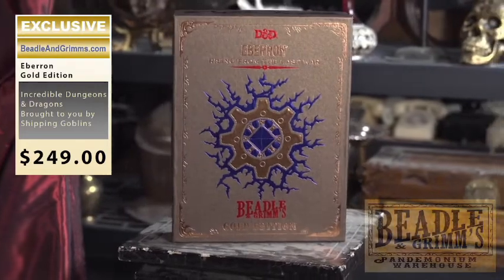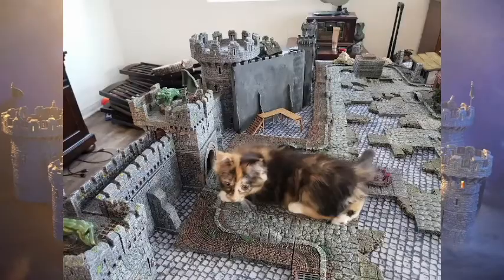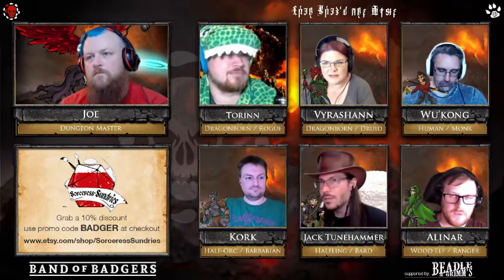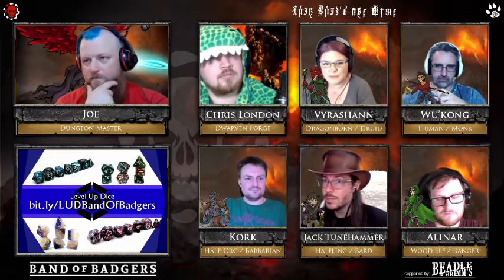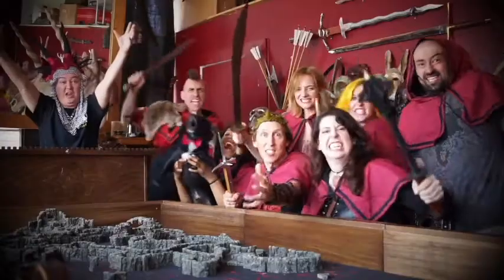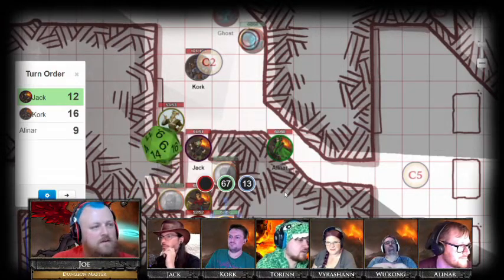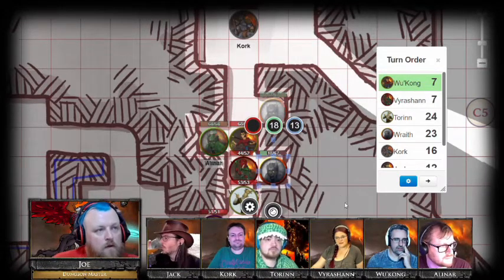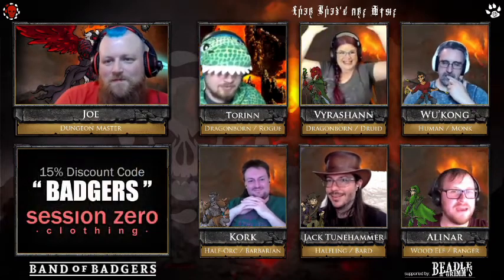DESCENT INTO AVERNUS - Ep05 (of 12) - Band of Badgers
***SPECIAL GUEST PLAYER: CHRIS LONDON from DWARVEN FORGE***

JOIN THE BAND!
and join our live and moderated community chat, please head over to our Twitch channel.